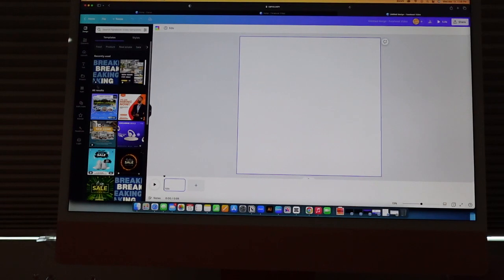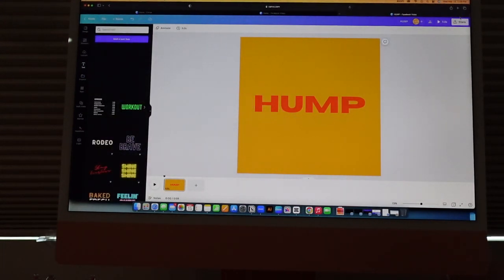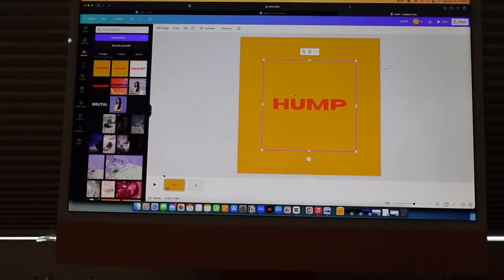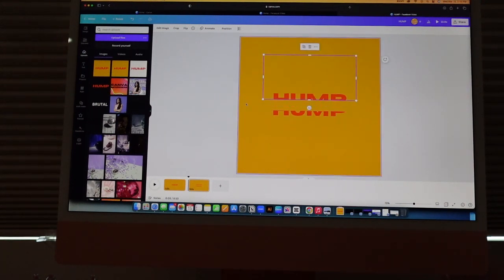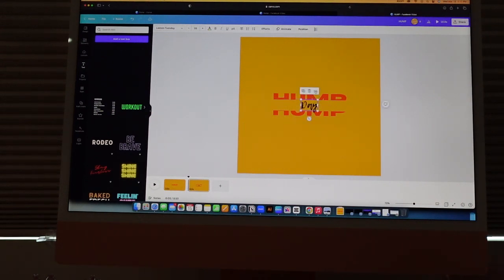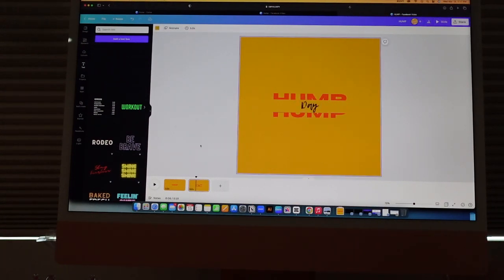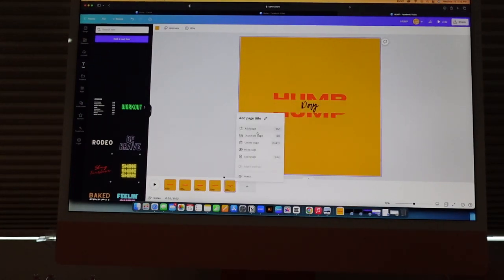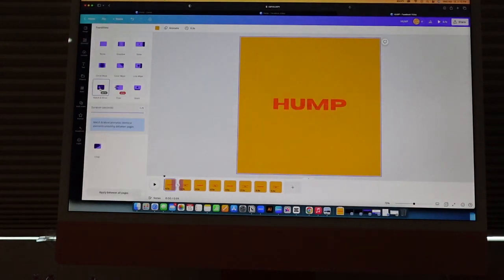Canva Video Design Tips and Tricks: Boost Your Content Creation with These Expert Hack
In today's digital age, video content is king. But creating professional-quality videos can be time-consuming and expensive. That's where Canva comes in. With its user-friendly interface and extensive library of templates, graphics, and other design assets, Canva is a powerful tool for content creators looking to elevate their video content.
In this tutorial, we'll walk you through the ins and outs of Canva video design, from the basics to advanced techniques. Learn how to use Canva's drag-and-drop interface to create stunning video designs in minutes, whether you're promoting your brand on social media or creating content for your website.
Our expert tips and tricks will help you make the most of Canva's video design features, including text animations, overlays, and transitions. Plus, we'll show you how to optimize your videos for SEO and other digital marketing strategies.
Whether you're a beginner or an experienced content creator, this tutorial has something for everyone. Join us and discover how Canva can revolutionize the way you create video content. Don't wait – start creating high-quality videos today with Canva.